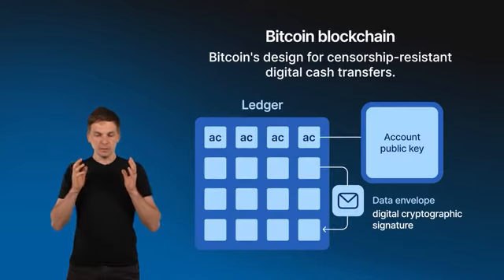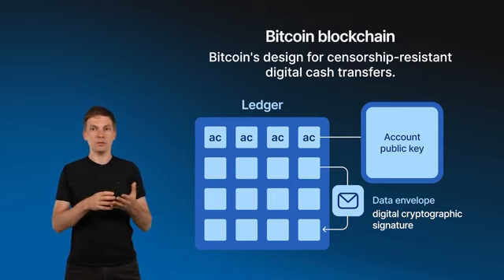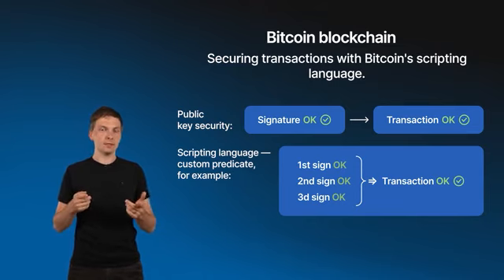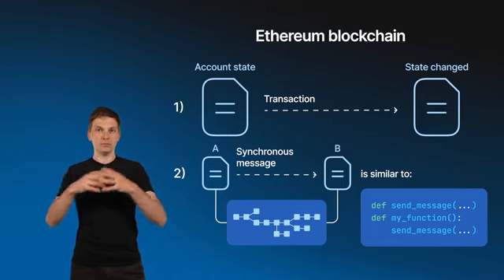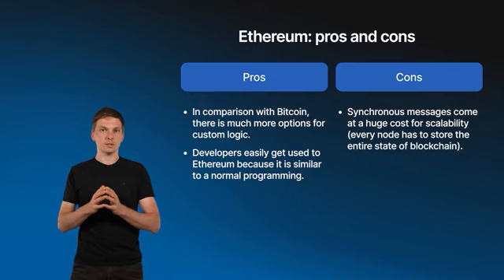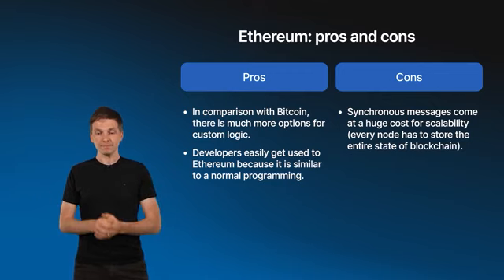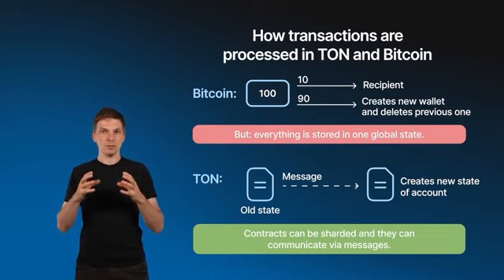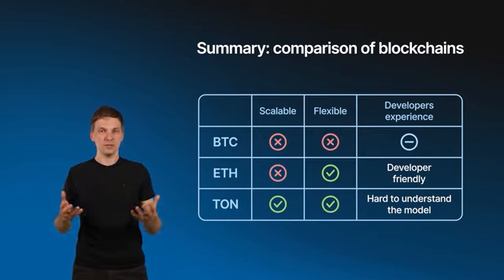1.3 Blockchain design principle